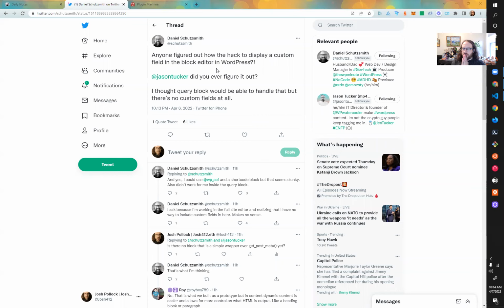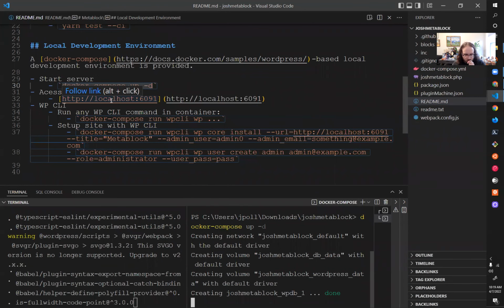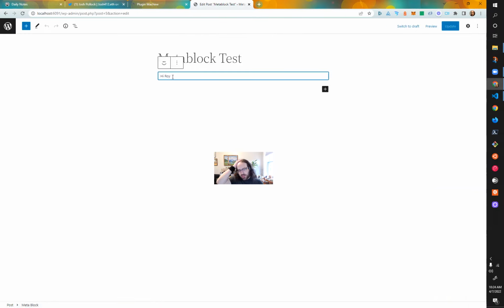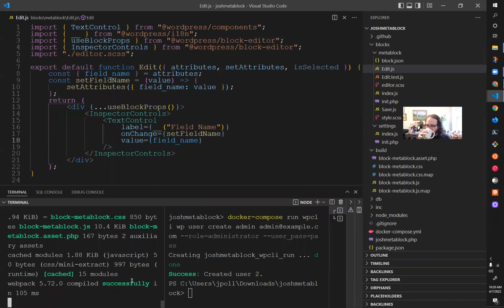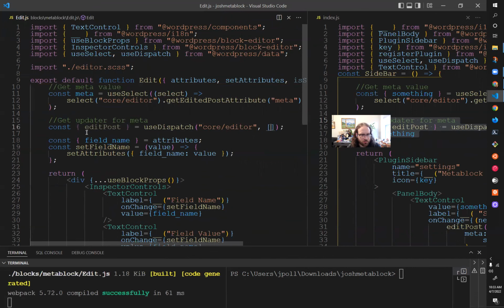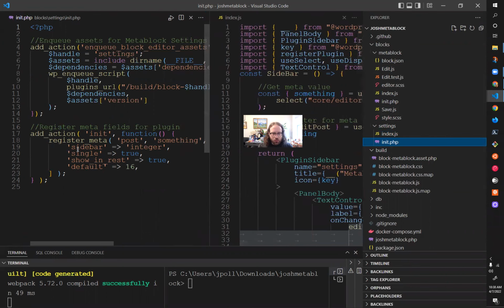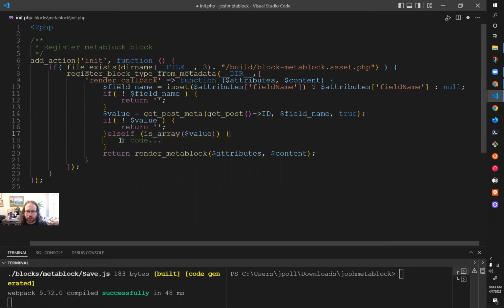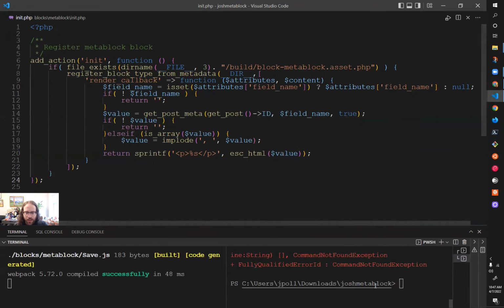Making A Block Plugin For WordPress Custom Fields: Part 1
Last night, I was looking at my phone when I should have been stretching and I saw a tweet, asking if there is a way to show a custom field in the block editor.

And yes, you can do that with ACF, but I figured I could build a plugin to do this in less than an hour, so I tried it.

Here is part one of the video where I created a block that lets you set which meta field you want to display. I also added the ability to set the fields value. That needs a little more work, which will be part 2